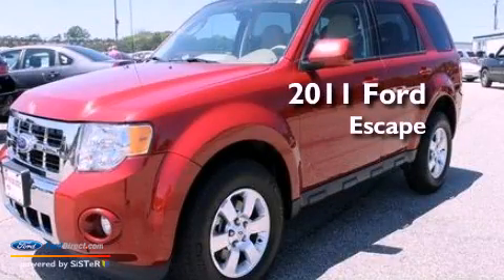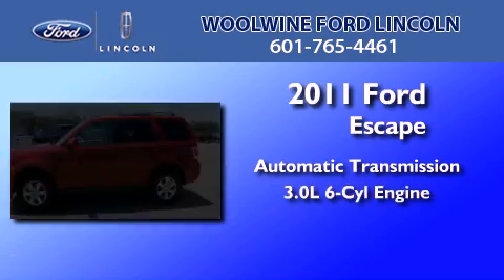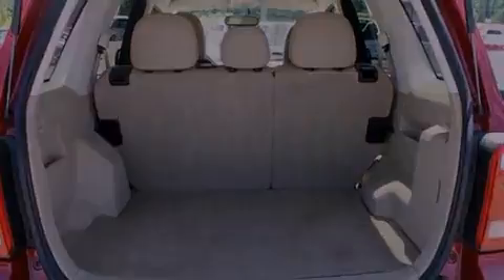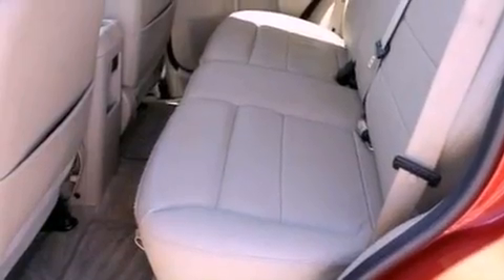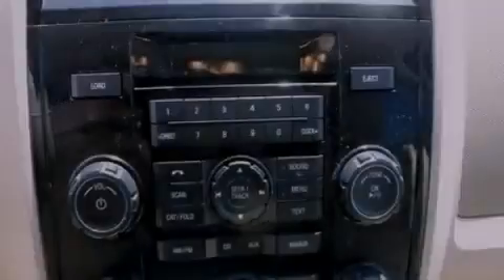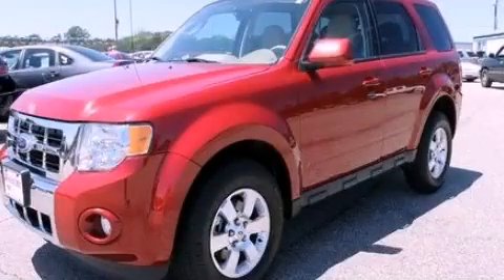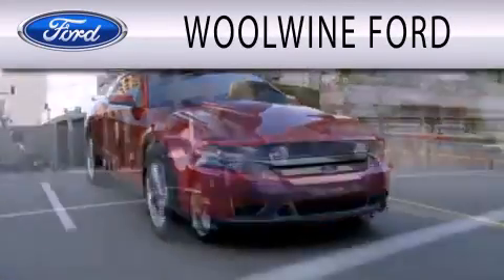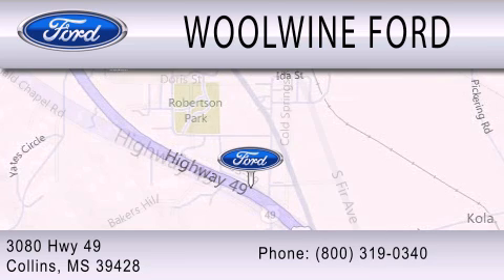2011 Ford Escape Collins MS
Year : 2011
 Make : Ford
 Model : Escape
 Engine : 3.0L V6 24V MPFI DOHC FLEXIBLE FUEL
 Trans . : 6-SPEED AUTOMATIC
 Exterior : SANGRIA RED METALLIC
 Miles : 22,656
 Interior : CAMEL
 Stock : F5496